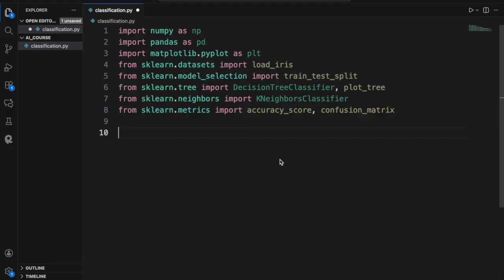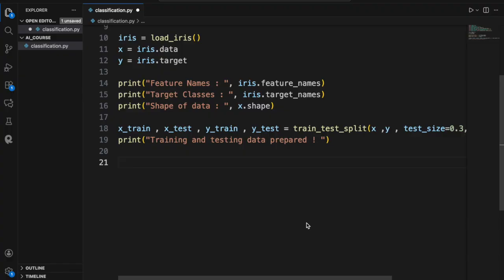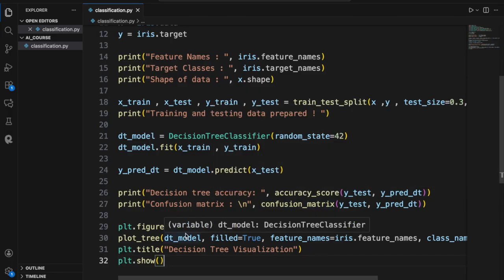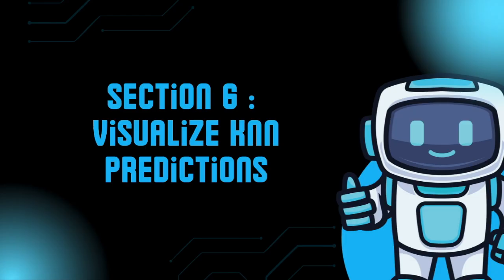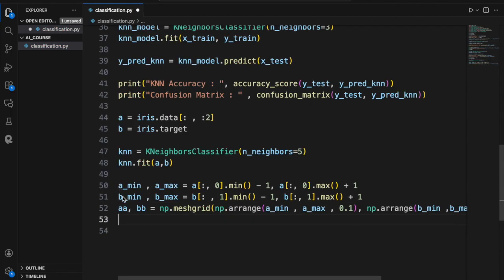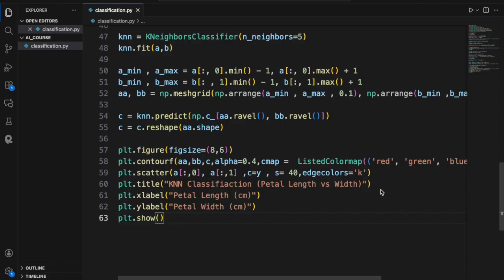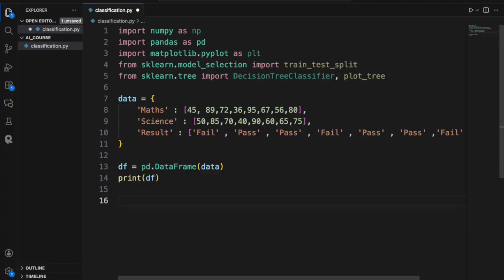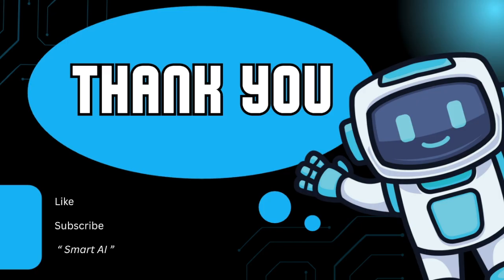Decision Tree & KNN Explained | AI Classification Made Easy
Learn how AI classifies data using Decision Tree and K-Nearest Neighbors (KNN).
🌸 Mini Project: Classify Student Performance